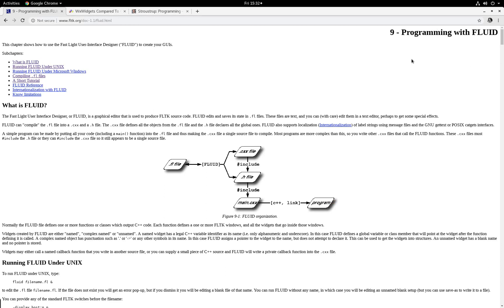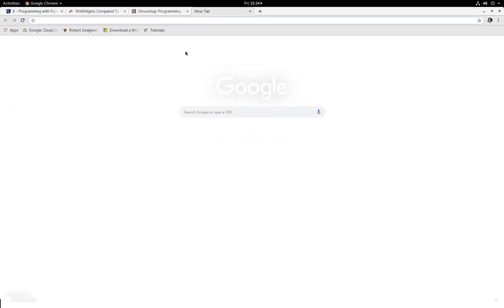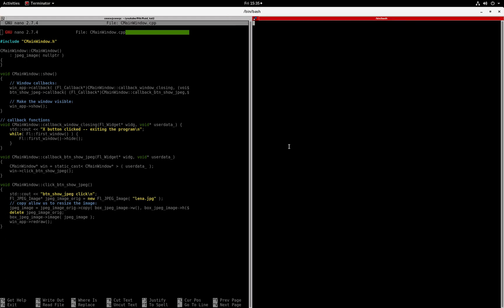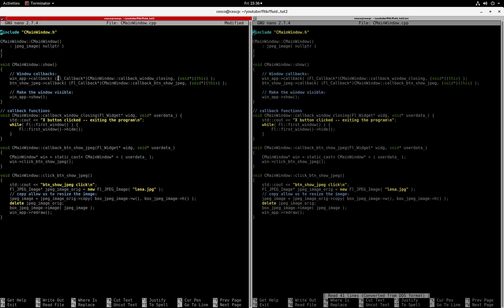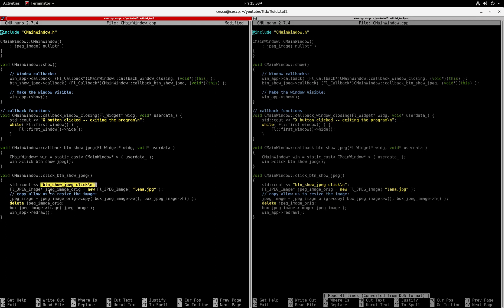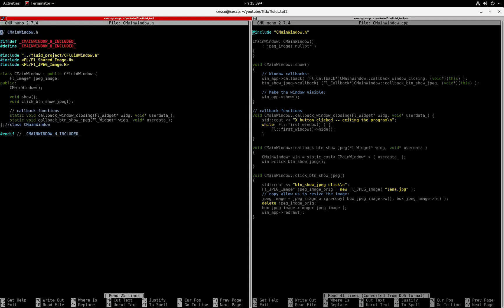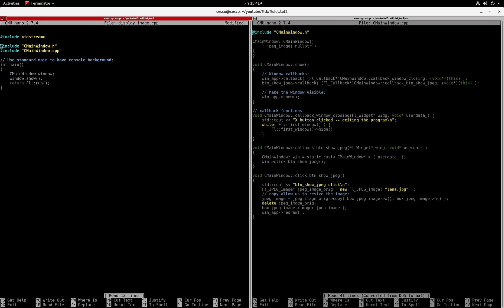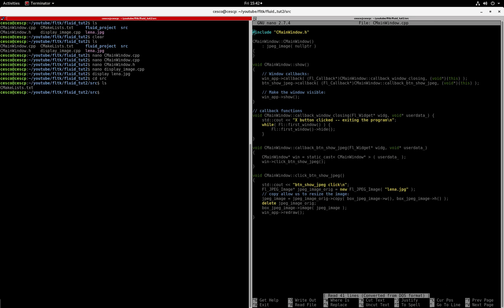#3 Creating the implementation file, the header file, and the main file for the FLTK application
In this video we show you the implementation file, the header file, and the main file that are required to compile and link with the FLUID generated files.